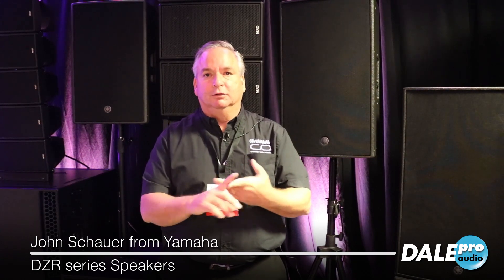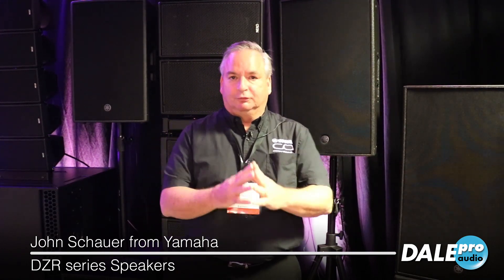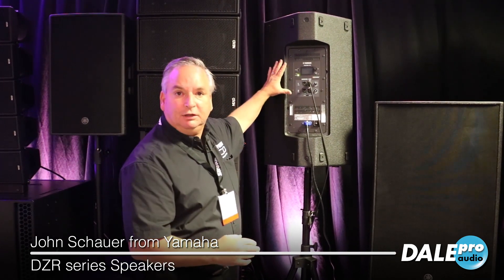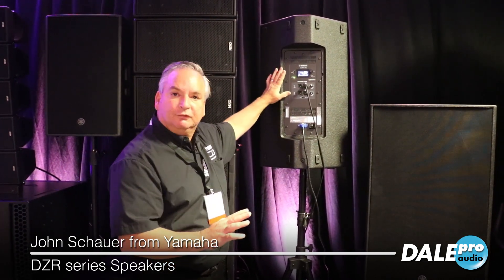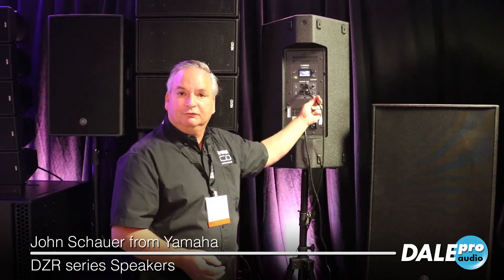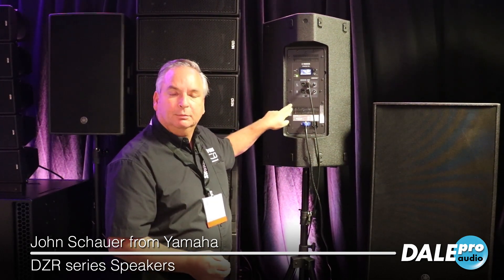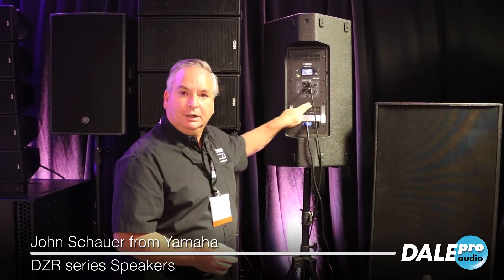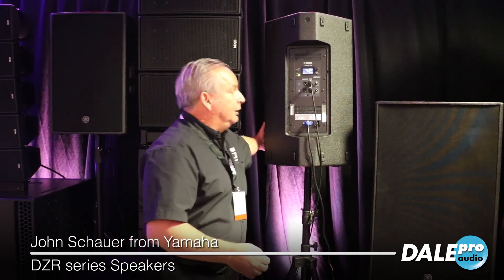Dale Pro Audio - Yamaha DZR Loudspeakers at AES 2018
John Schauer of Yamaha Commercial Audio introduces the new DZR loudspeakers at the 145th AES Convention in New York.